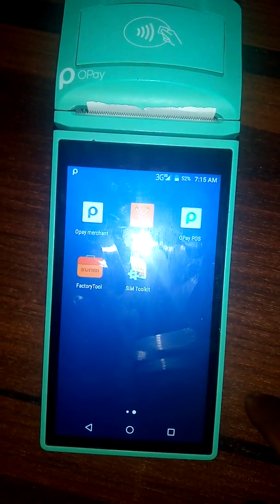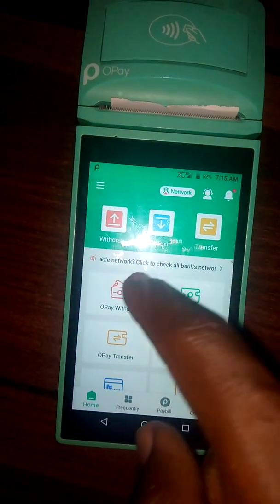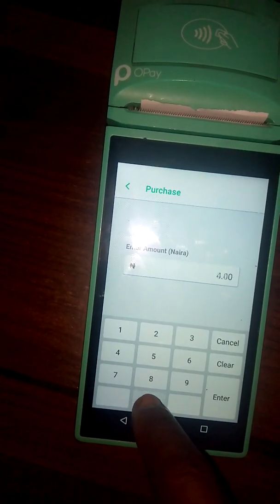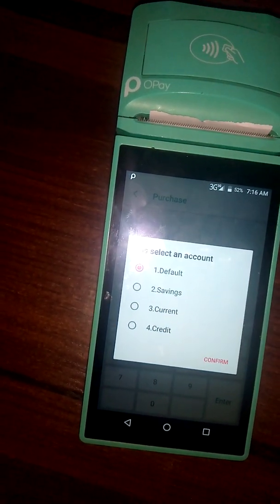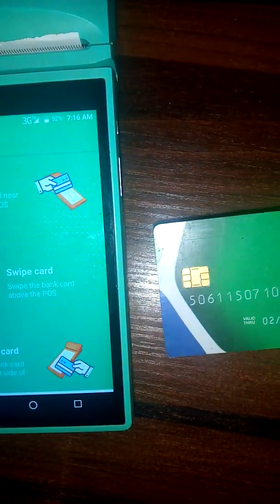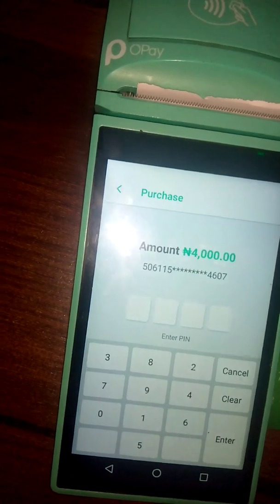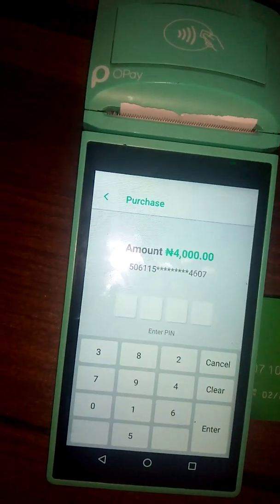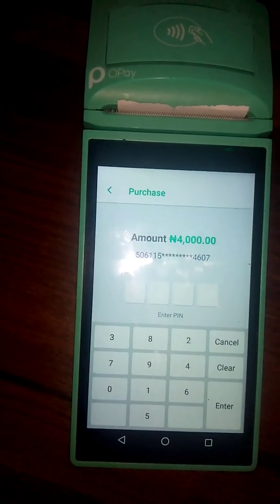How to make withdrawal on Opay Android smart POS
Watch this to learn how to perform withdrawal transactions on Opay Android smart POS